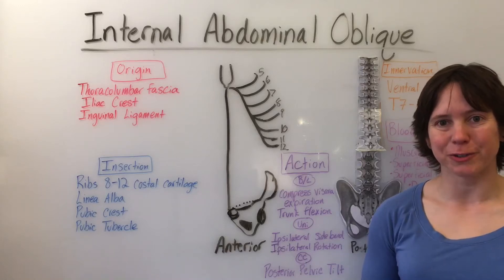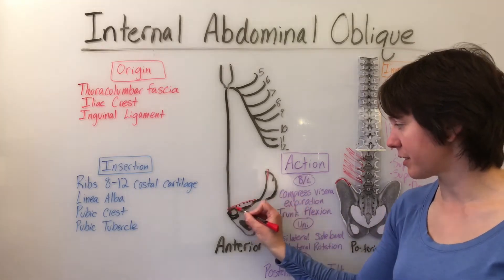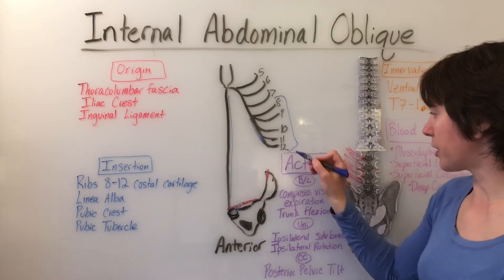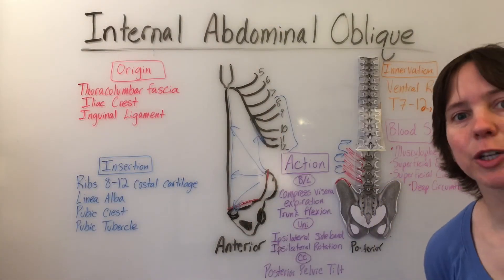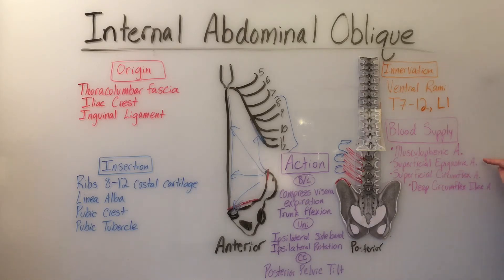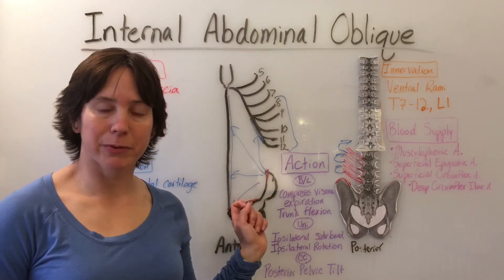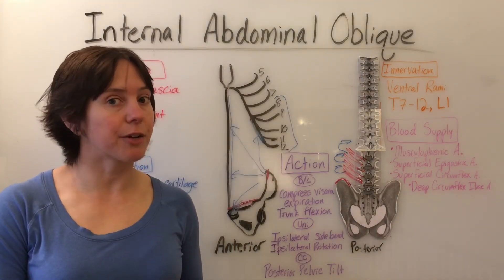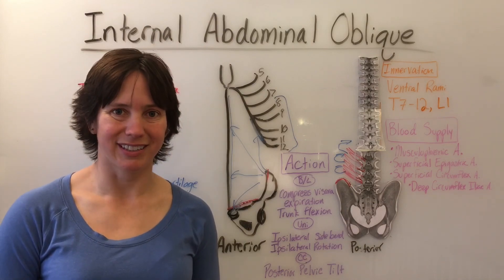Internal Abdominal Oblique Muscle Anatomy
Origin, insertion, innervation, blood supply, and action of the internal abdominal oblique muscle.